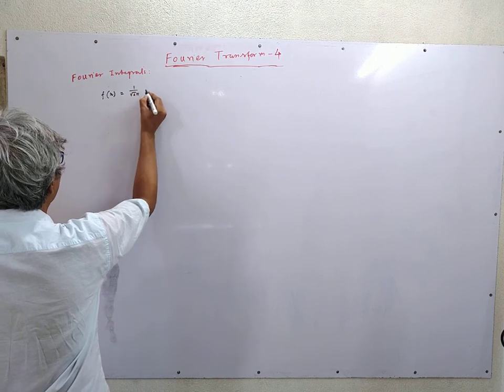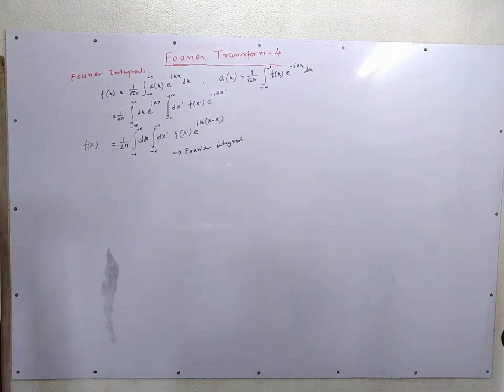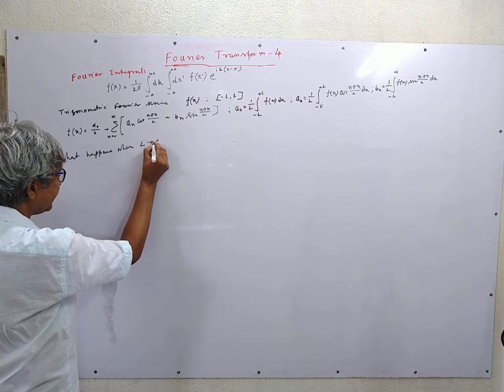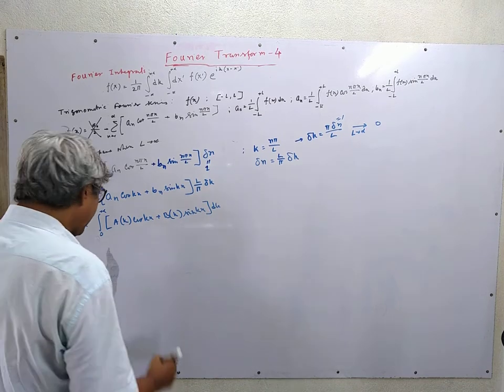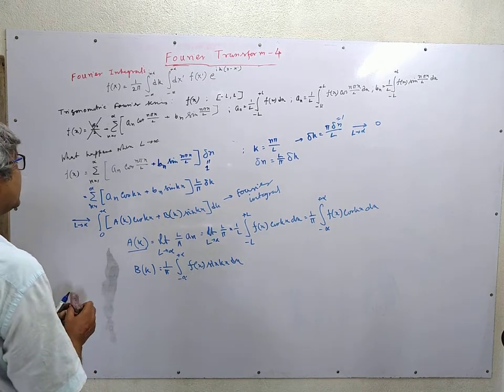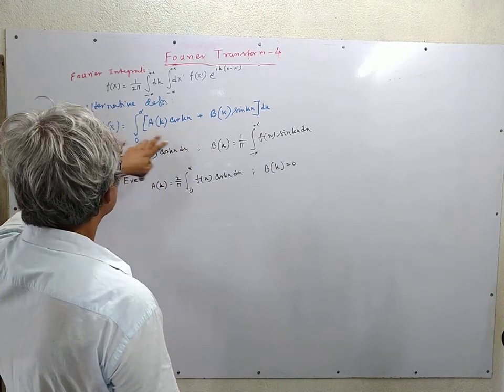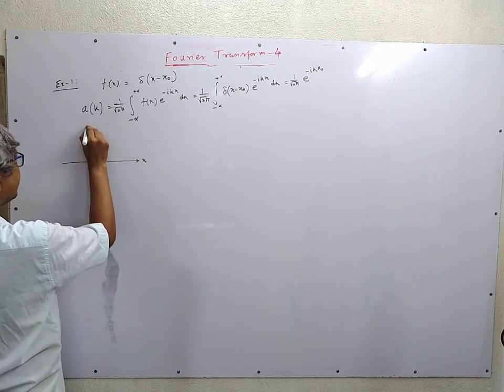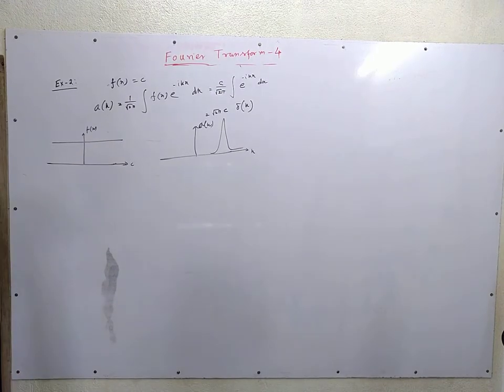Fourier Transform-4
Fourier integrals and examples